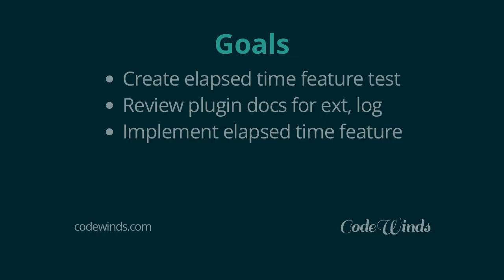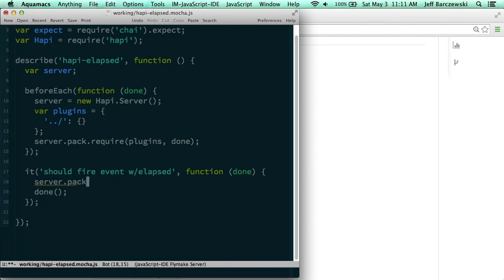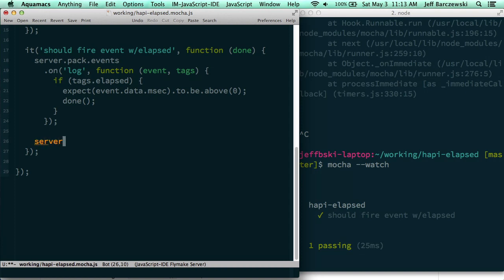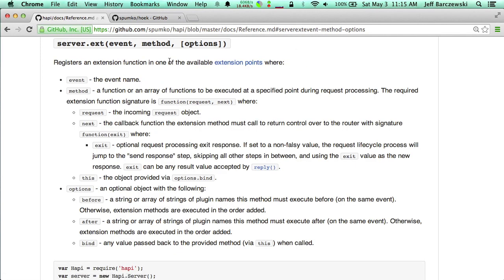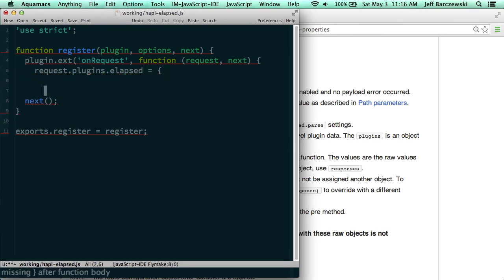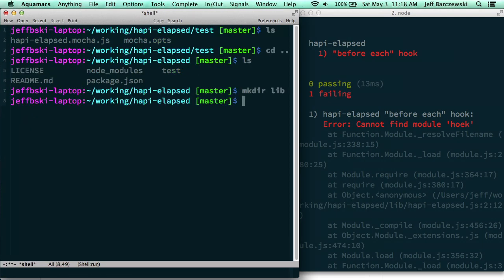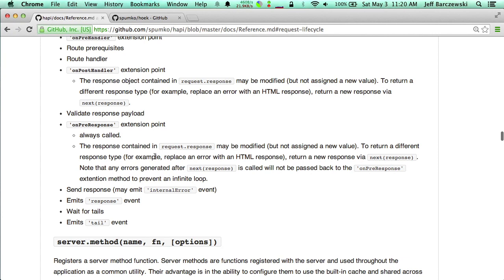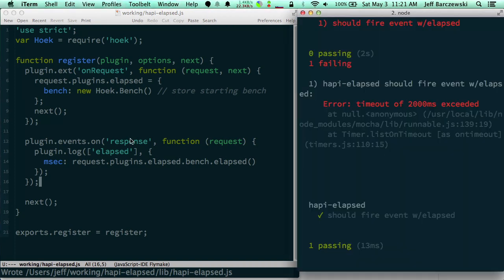CW V004 Hapijs Elapsed Plugin - Add Elapsed Feature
In this video, I will demonstrate how to create a test for our elapsed time feature and we will implement the feature.